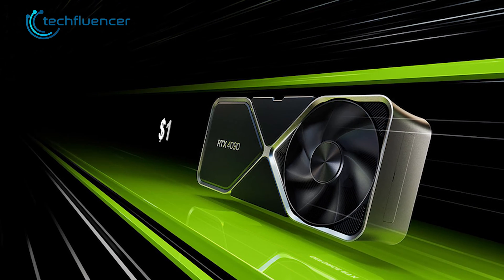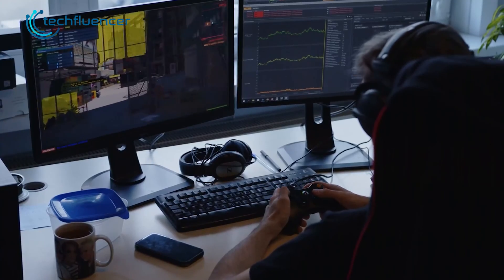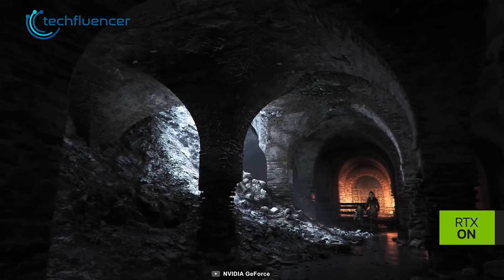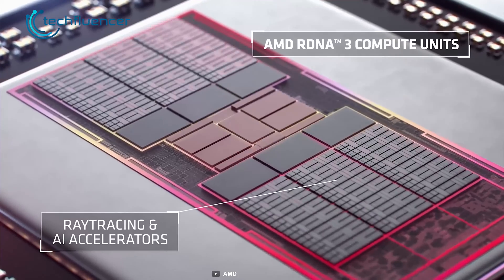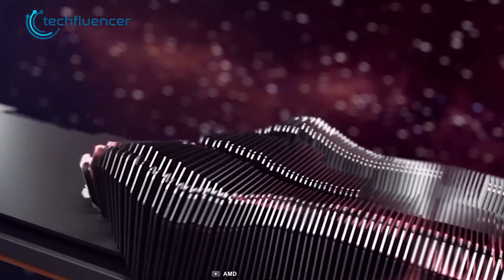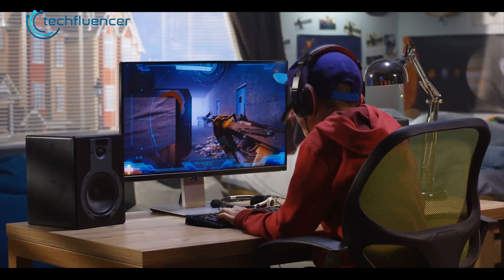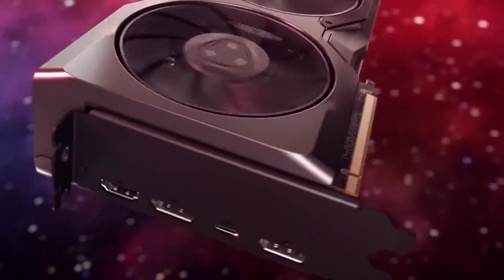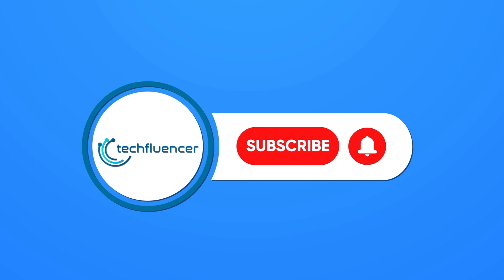RX 7900 XTX Vs RTX 4080 - Which One Would You Choose?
RX 7900 XTX is a direct competitor of the RTX 4080, but people seem to confuse it for an RTX 4090 competitor. To clear things out, in this video we compare the RX 7900 XTX with Nvidia’s RTX 4080.